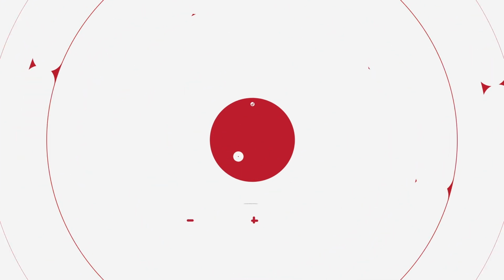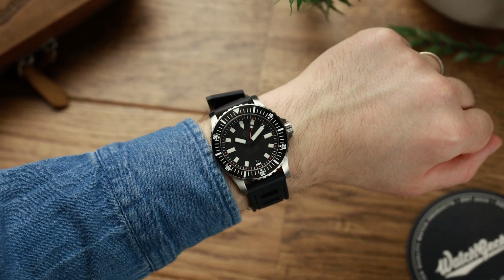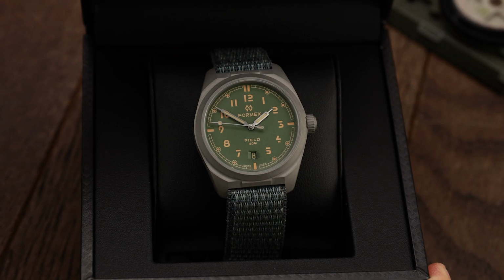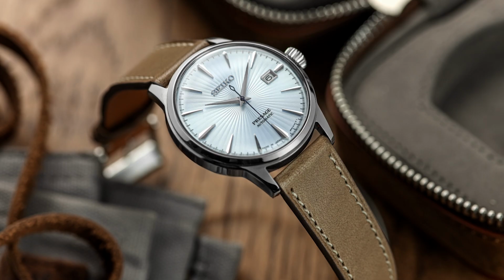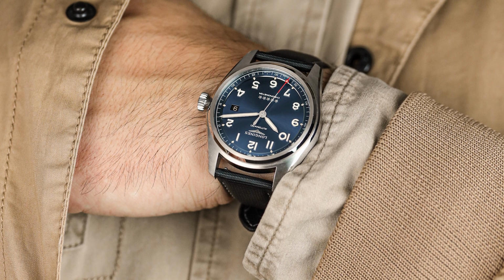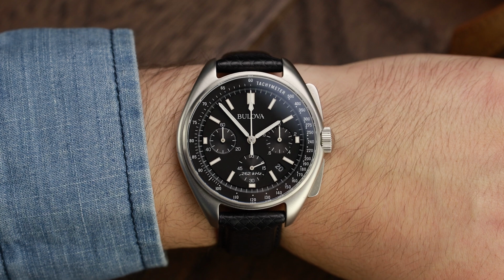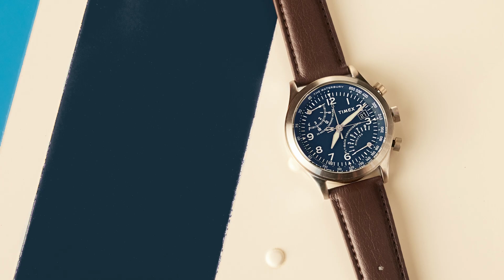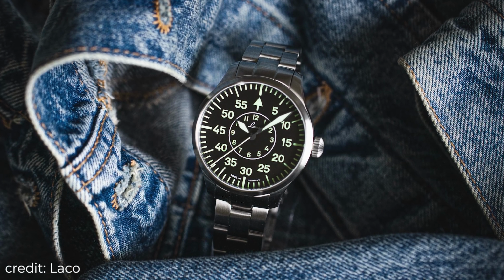Richard's Top 5 Watches Under £5000 Finale (5 for 5 Series - Episode 6)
Products Featured:
Tudor Pelagos FXD
Formex Field
Longines Spirit
Bulova Lunar Pilot Apollo 15
Laco Aachen Flieger

Richard's job was to take £5000 and recommend 5 new watches in 5 categories. These were dive, field, dress, chronograph, and pilot. In this final video, he will pick his favourite from each category but of course, these will probably add up to more than £5K as they are his top choices from all categories.

Model Wrist Size: 6.5 inch

Time stamps:
0:00 Intro
0:28 Dive watches
1:20 Field watches
2:21 Dress watches
3:13 Chronograph watches
4:19 Pilot watches